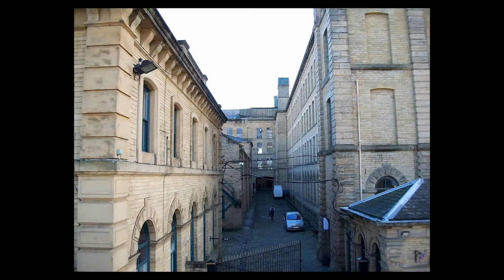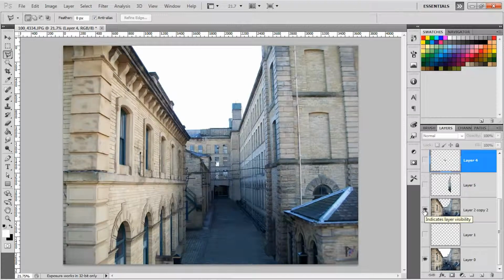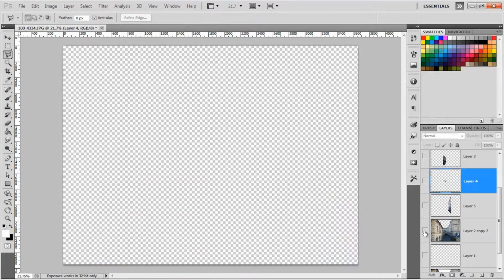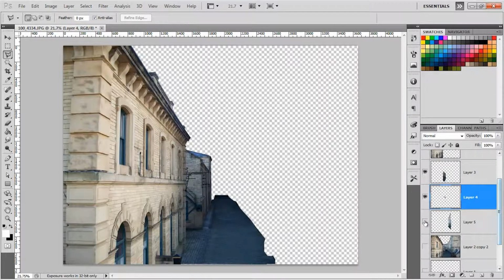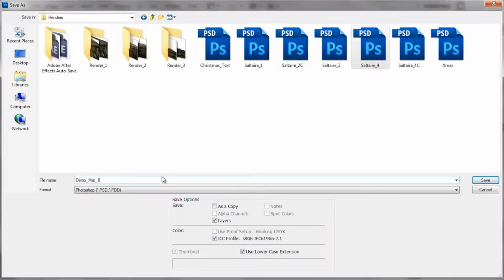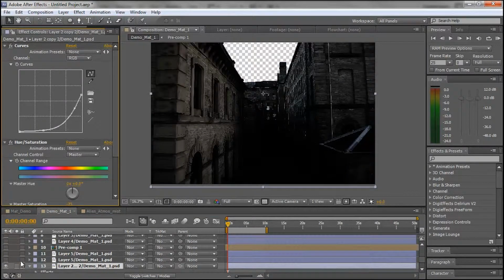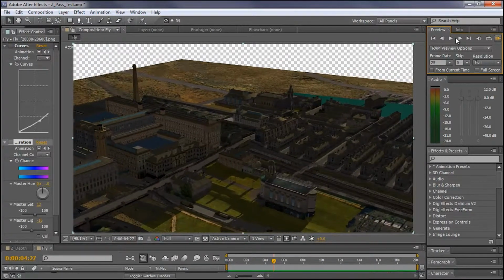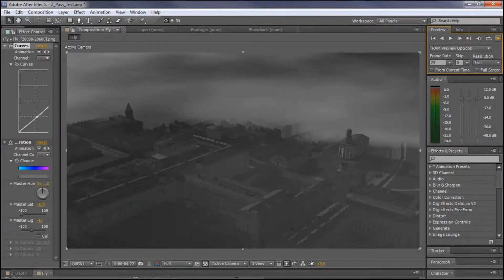Creating a CGI Village - Introduction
A short video in response to a question asked by Ian Watson - Author of: 'The Land Acquisitions of Titus Salt'.